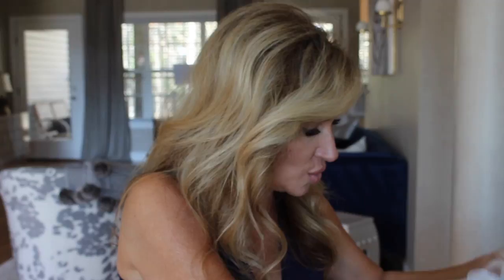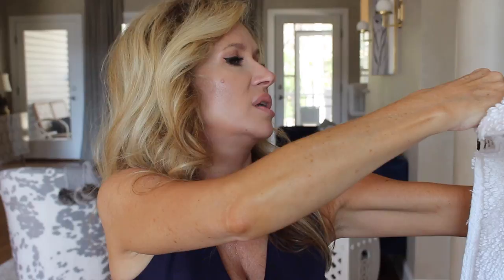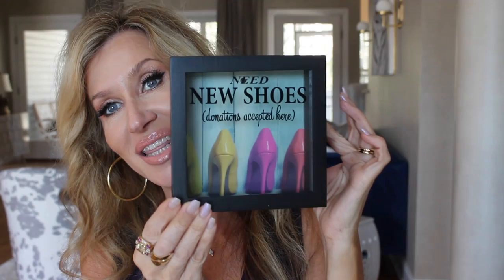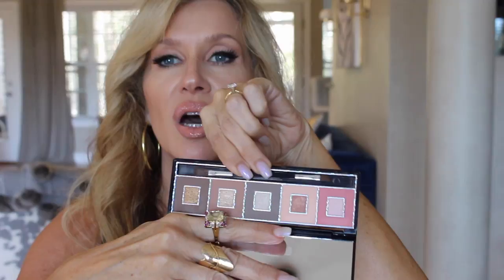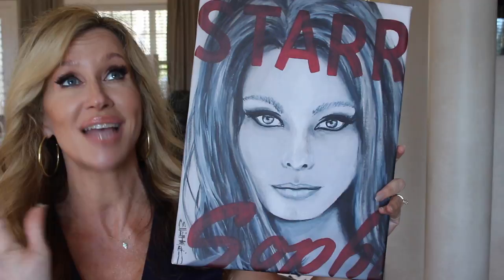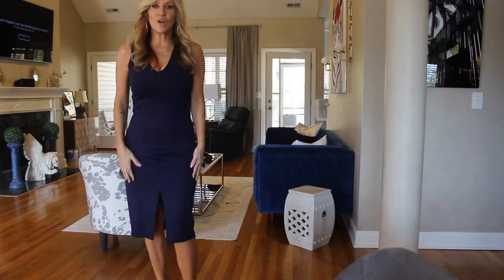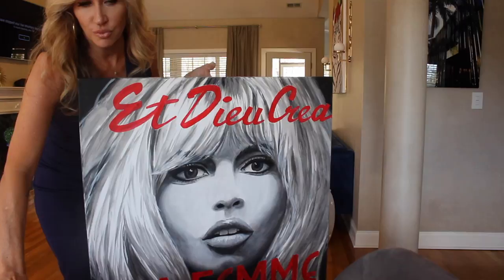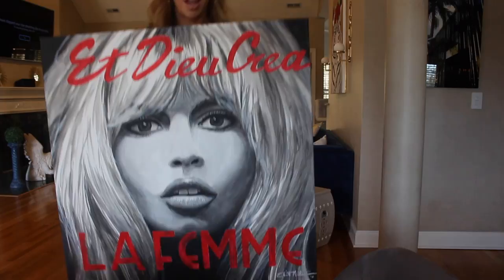Happy Friday! Elliott Mattice Art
Open to UK Market Partners now!  🌟

Chanel Le Blanc Primer~
LM Flawless Fusion Foundation Buff~
LM Matte Highlight 01~
LM Eye Basics in Buff~
Mac Sweet Heat~
Anastasia Brow Duo Taupe~
Anastasia Clear Brow Gel~
L'Oreal Gel Liner Espresso~
NKD Gradual Tanning Lotion Medium~ (I like the mousse better)

Elchim Blow Dryer~
Babyliss 1 1/2" Curling Iron~
Random Hairsprays, you can tell!